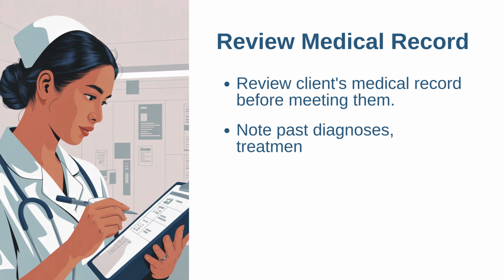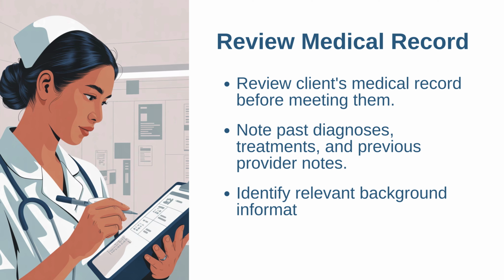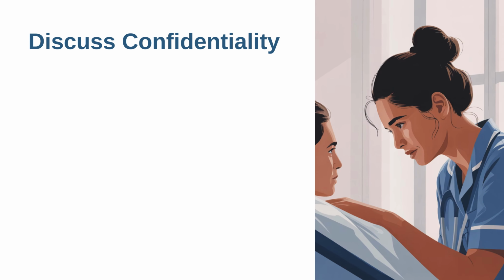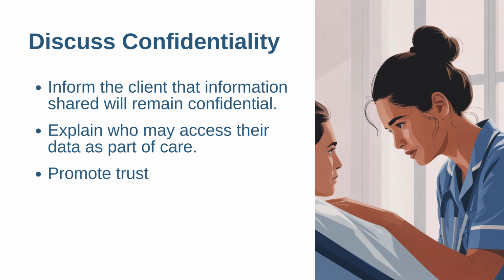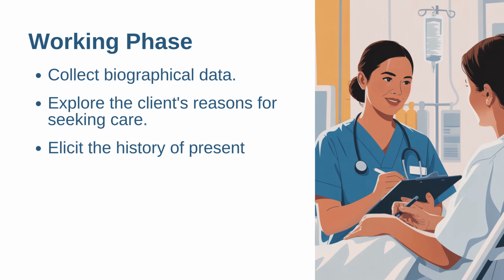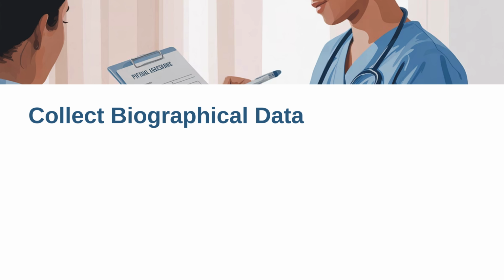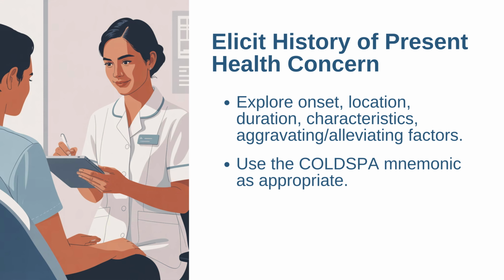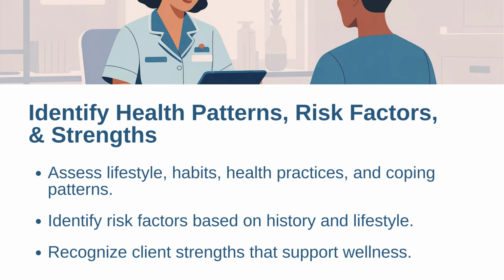Phases of the Interview in Nursing Explained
The phases of the interview provide a structured approach for nurses to collect accurate subjective data, establish therapeutic relationships, and guide safe clinical decision-making. In this video, the complete interview process is discussed from preparation to closing.

This video covers:
✔ Preintroductory phase: reviewing medical records and planning the interview
✔ Introductory phase: introducing self, explaining purpose, ensuring privacy, and building rapport
✔ Working phase: collecting biographical data, eliciting the history of present health concern, and identifying strengths and risk factors
✔ Summary and closing phase: summarizing information, validating accuracy, and explaining next steps

This lecture is designed for first-year nursing students and supports clinical interviewing skills, therapeutic communication, and professional nursing practice.

📌 Ideal for:
• Nursing students (NCM 101 / Health Assessment)
• Clinical instructors and nurse educators
• OSCE preparation and clinical duty review

Share this with your classmates to strengthen your assessment skills.